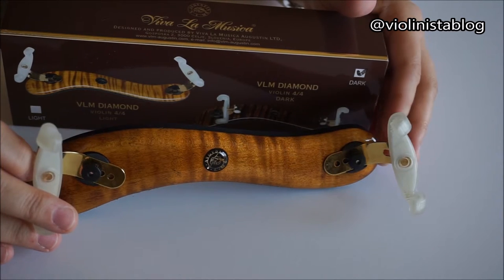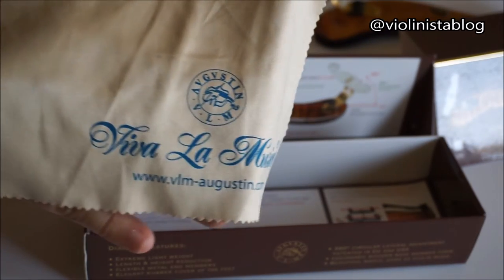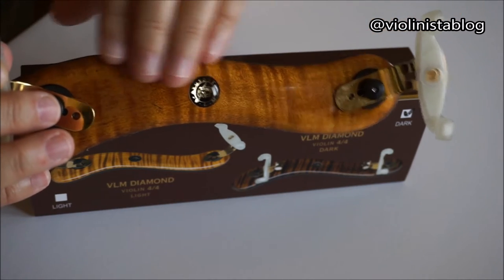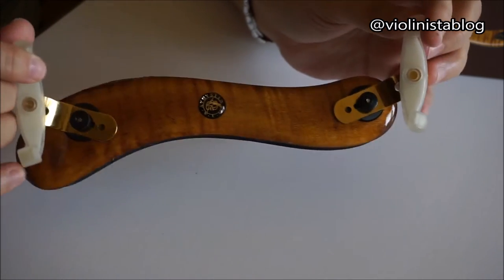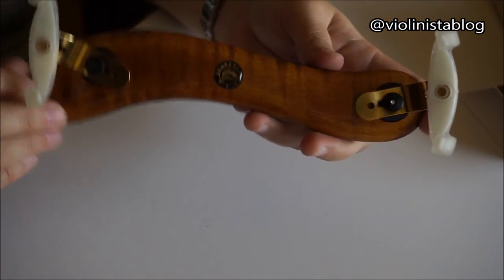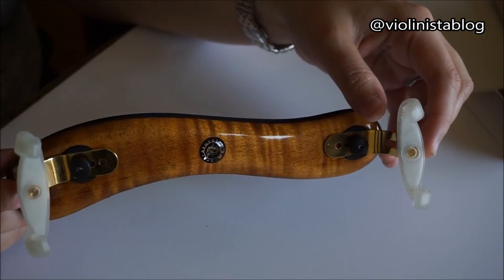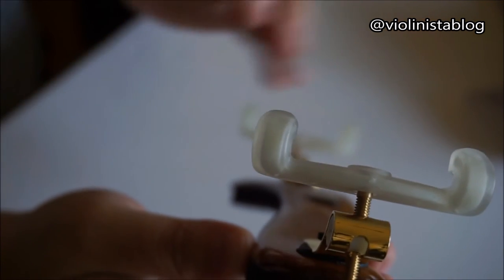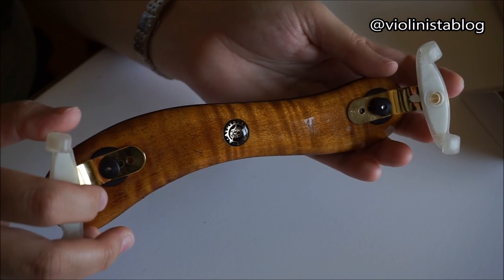Viva La Musica Diamond Shoulder Rest Review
Here are a few of my thoughts on this quite expensive shoulder rest.
I hope you will find this review helpful!

USA